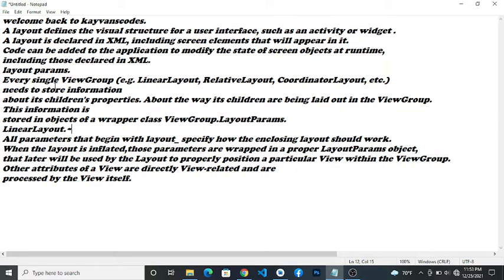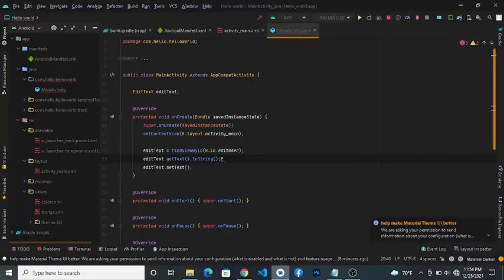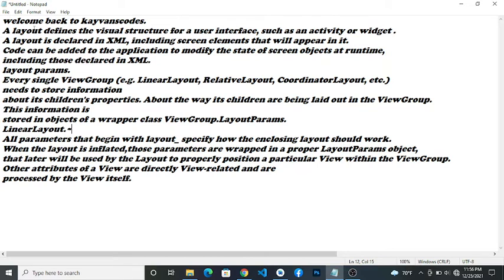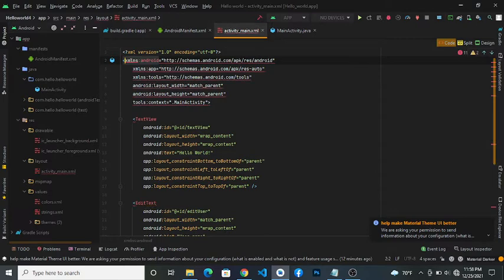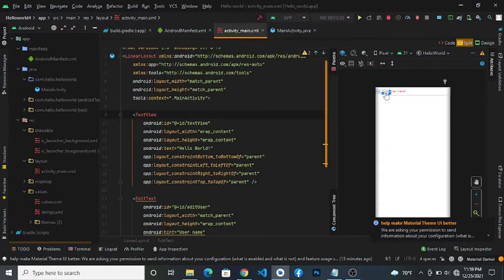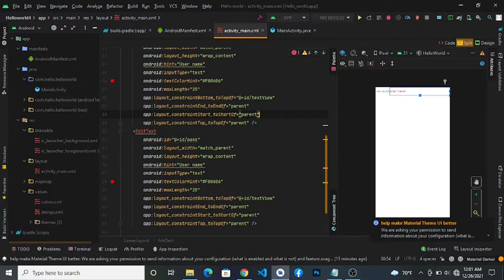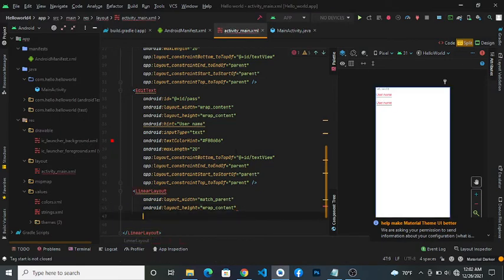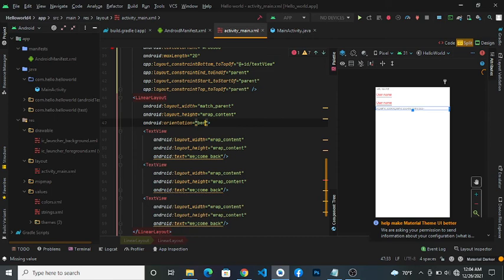android UI layouts linear layout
let's learn android.